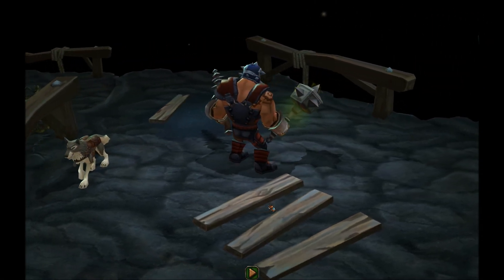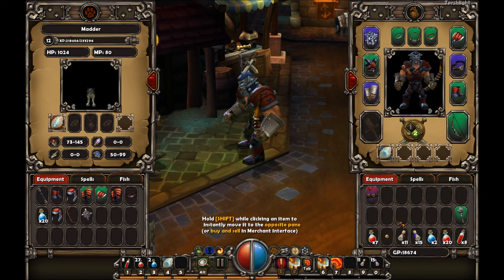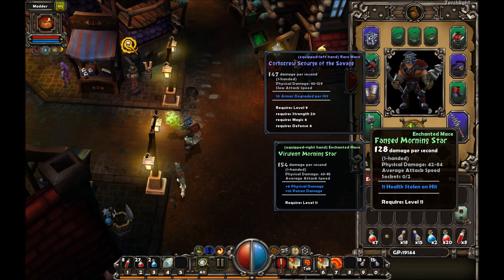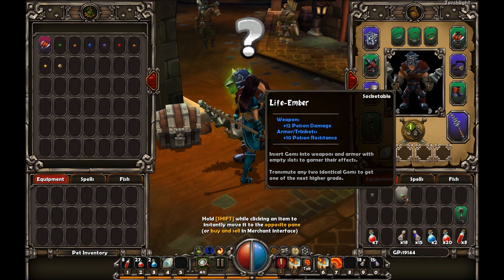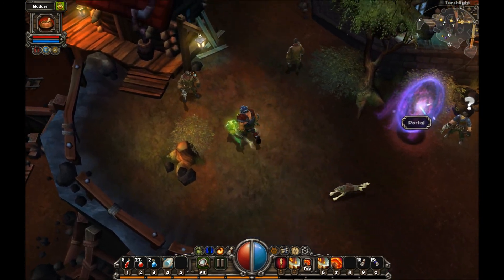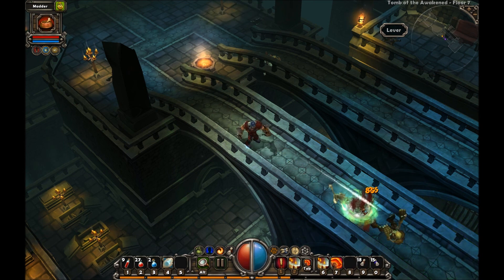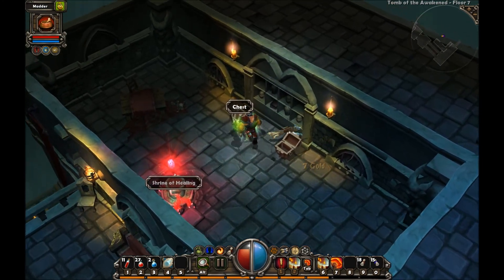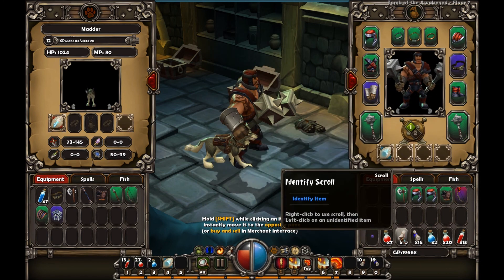Josiah Plays! Torchlight [Blind] [1080p] - Part 23 "But Then I Died . . . Because I . . . Suck."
IN THIS VIDEO:  We fall to overwhelming forces on the lower floor of the other Abandoned Tunnels, resurrecting in town and losing the opportunity to explore that side area, then go back through our regular portal to Floor 7 of the normal dungeon, known to scholars as the Tomb of the Awakened.

Welcome to my sixth Let's Play series, in which I'll be playing the action role-playing game Torchlight, by Runic Games.  This is a blind playthrough, on Hard difficulty.  I'm playing with all graphics settings maxed, at 1680x1050 resolution.  Fraps was used for all recording, and Windows Live Movie Maker to make the videos for uploading.